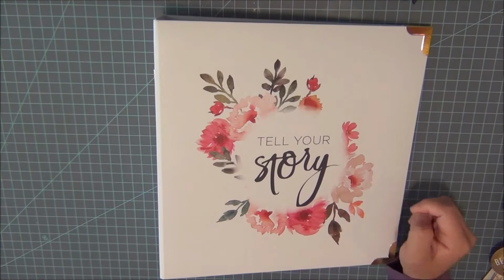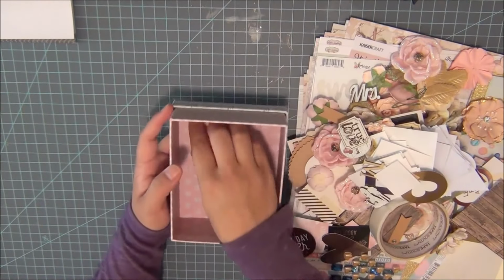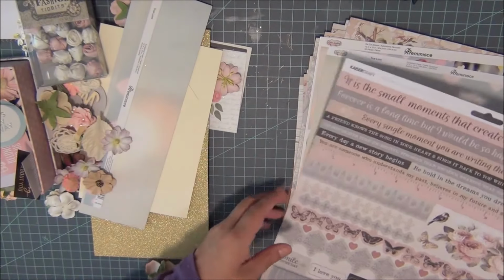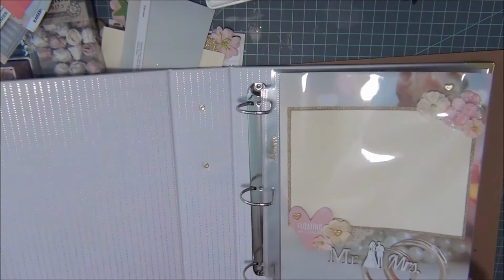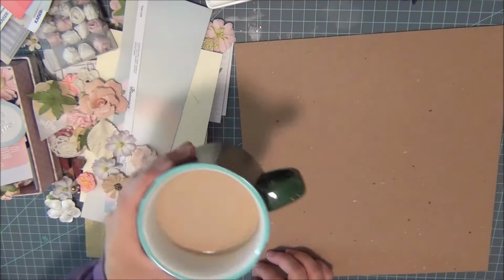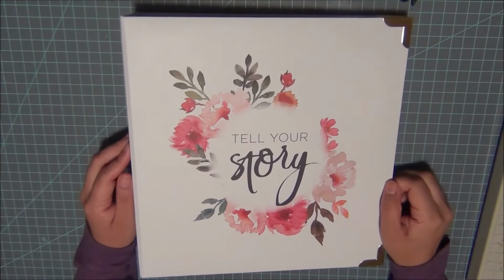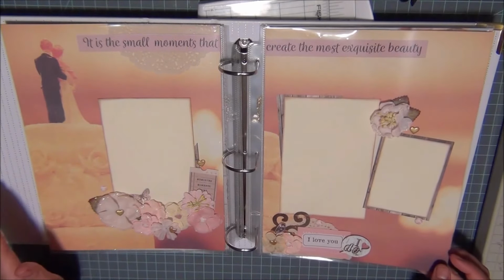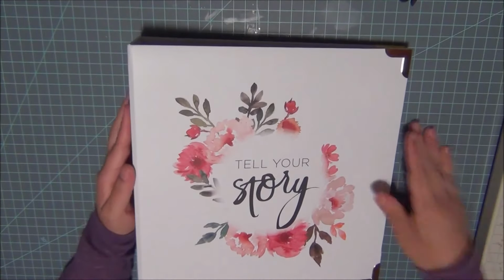Album Gift DIY I Wedding Layout and Flip Through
Hi Everyone;
I been on a roll, haven't I? Here is a video showing the wedding album gift I made for my sister future sister in-law.